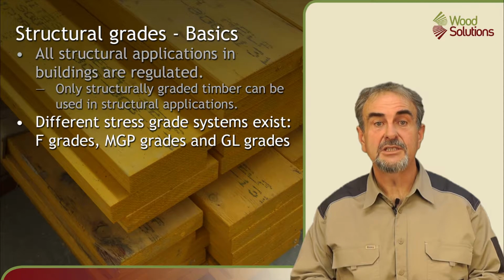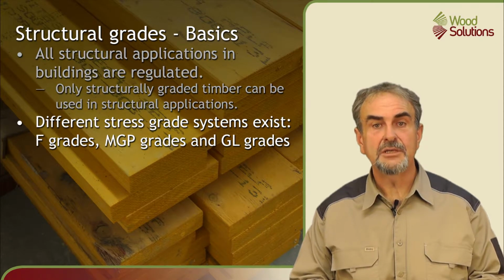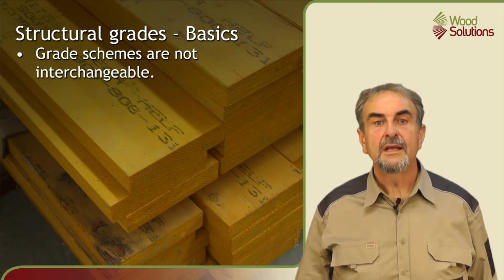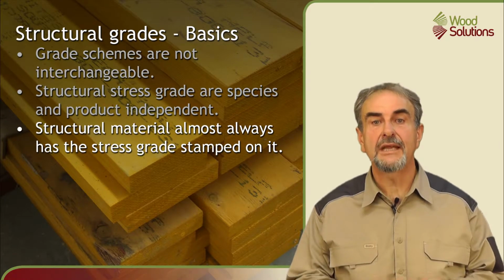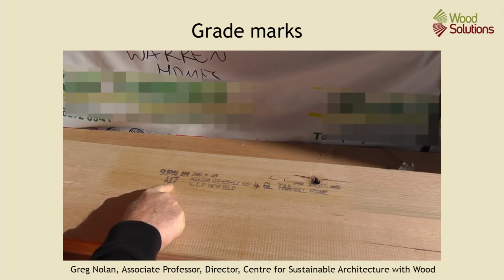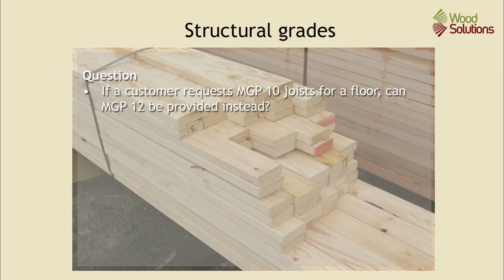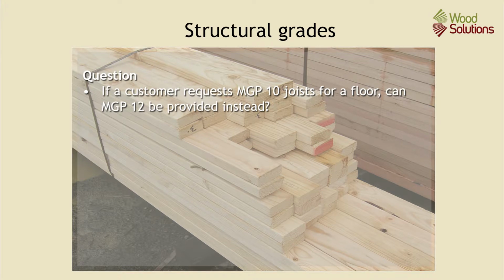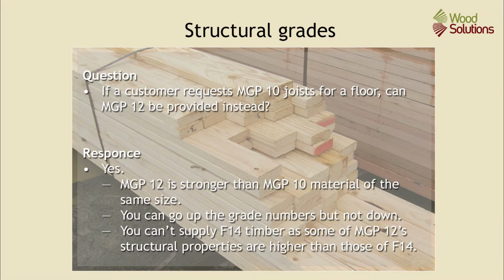Worked examples – Structural grades